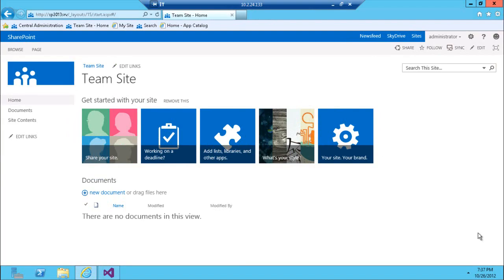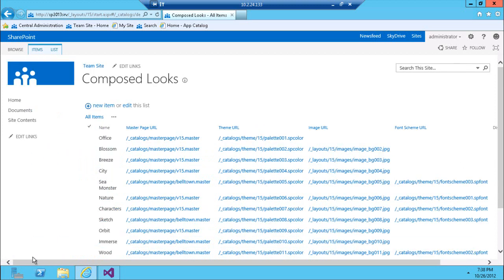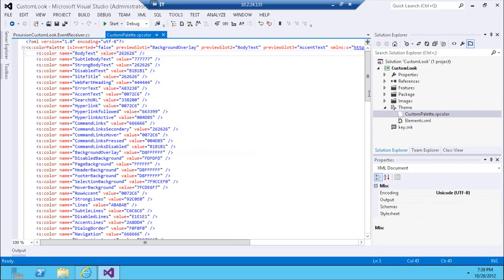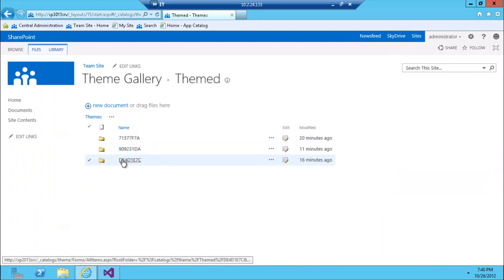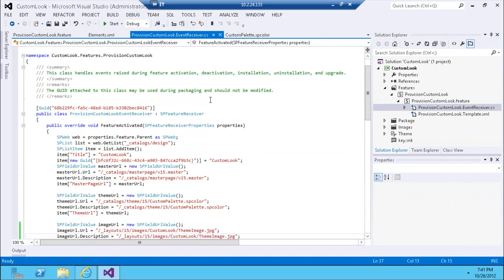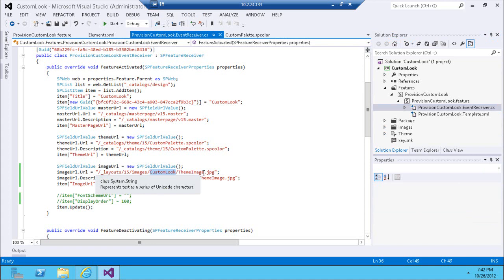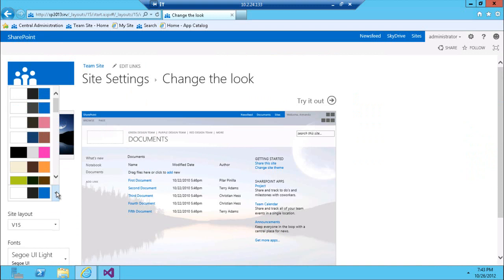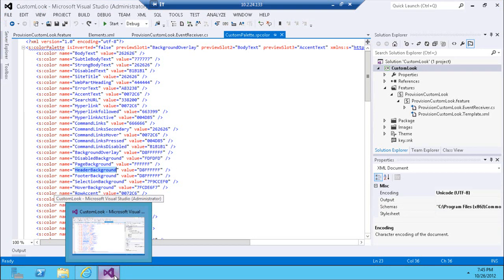Creating SharePoint 2013 themes, first look, gotchas, provisioning with Visual Studio 2012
So, I checked the Internet and yes, it's the first ever video/post on how to create custom theme in SharePoint 2013 with Visual Studio 2012.

In here we cover:

1. Basics of how to change the theme
2. Components of the theme
3. Adding new theme with UI
4. Adding new theme with Visual Studio
5. Gotchas and things that took me a day to figure out :)
6. Putting it all together in Visual Studio 2012 solution